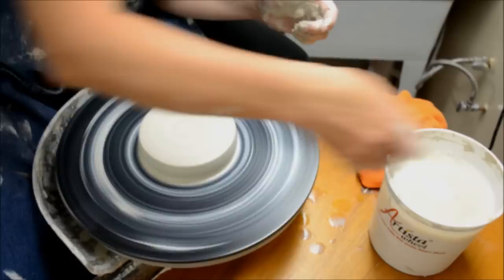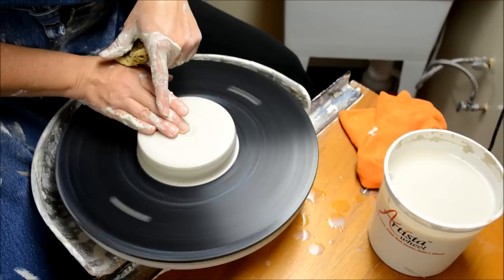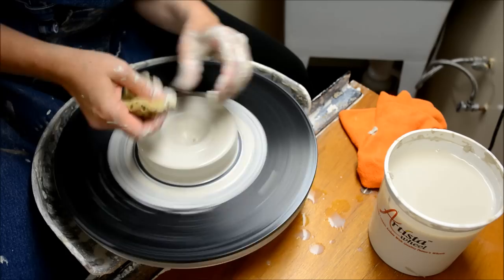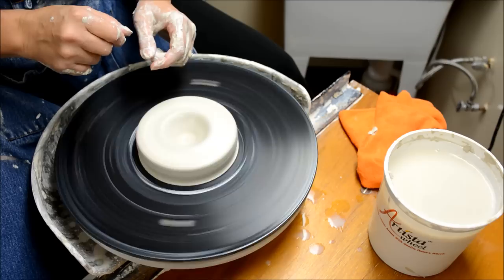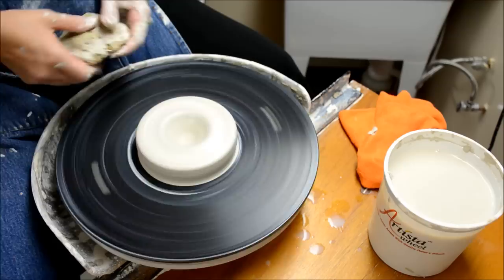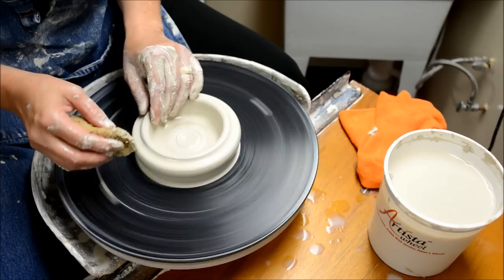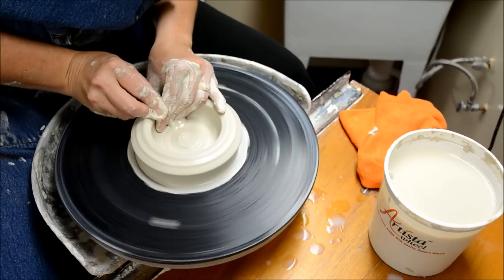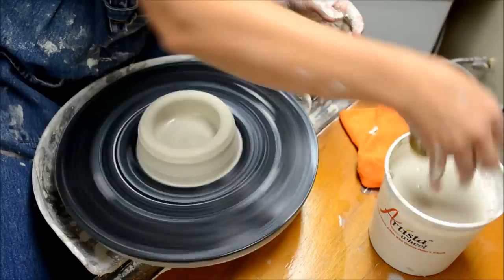How to Drop the Middle and Open Clay on the Potter's Wheel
This is the second stage in the throwing process... for the centering stage please see my first video

This video covers DROPPING the hole in the middle of the centered clay, then OPENING the hole/bottom to the width that you need the interior.

This video is for my students in Ceramics I, II, and III (Wheel Throwing) at William Mason High School, in Mason, Ohio as well as anyone in the general public that just wants to learn a bit more about working with clay!  If you want more specific information on  the rest of the beginning stages of dropping, opening, and pulling it up, check out some of my other videos!  I also have specific videos on throwing various forms!

I am a high school ceramics teacher (and occasionally digital arts too) and I have my own pottery business I do from home on nights and weekends.  Please stop by my Etsy shop to see my personal work!